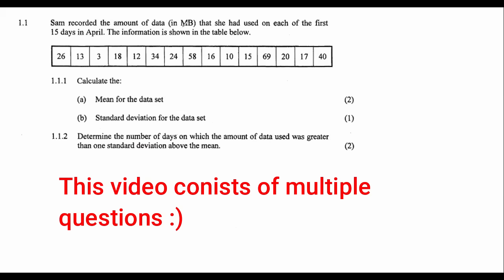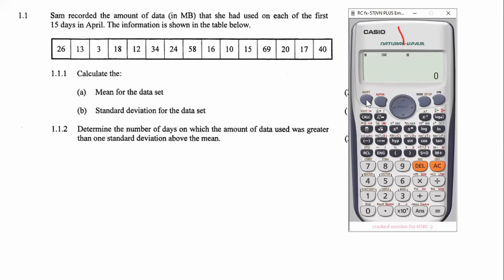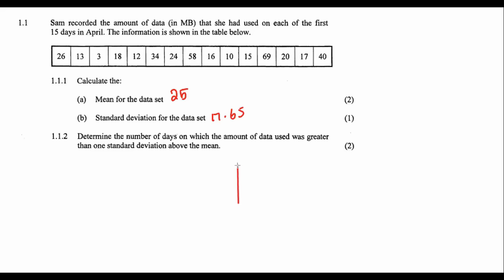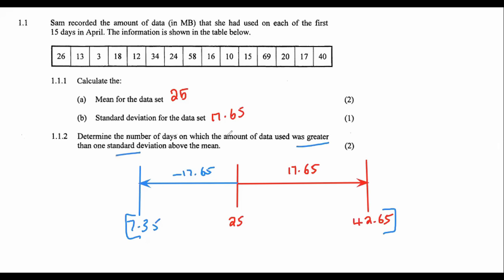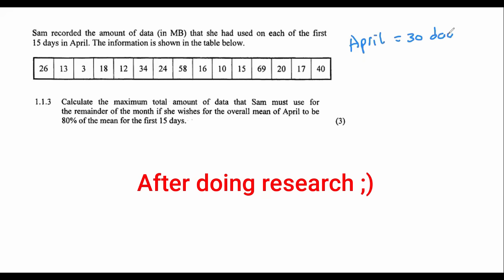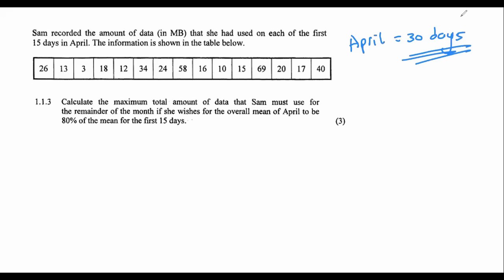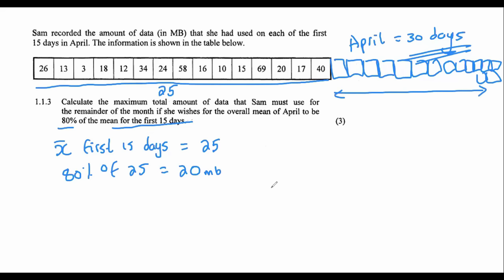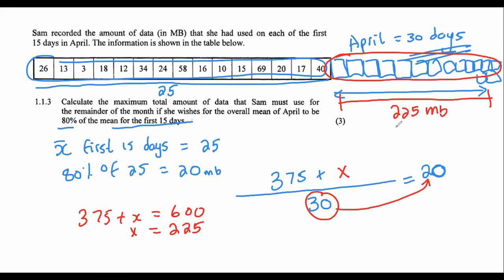Statistics Grade 11: Practice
Statistics grade 11 practice question.